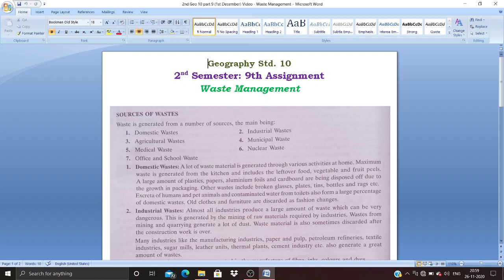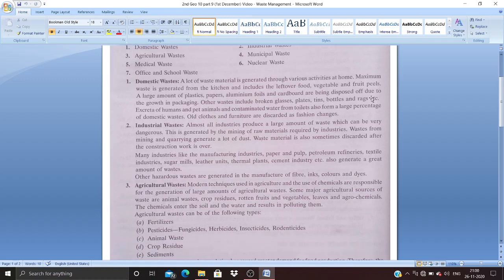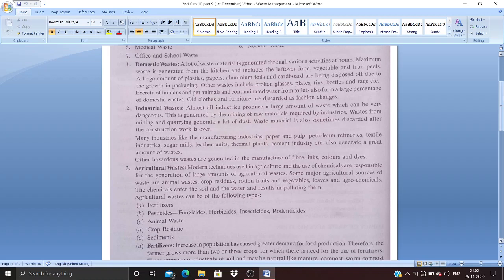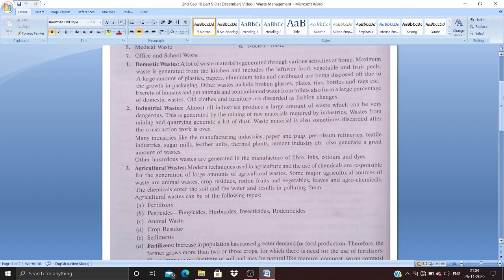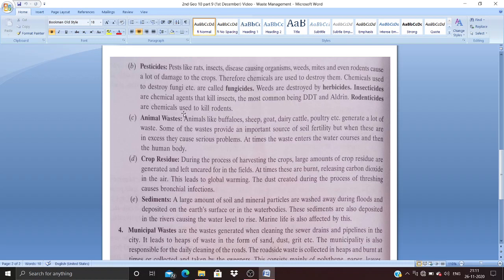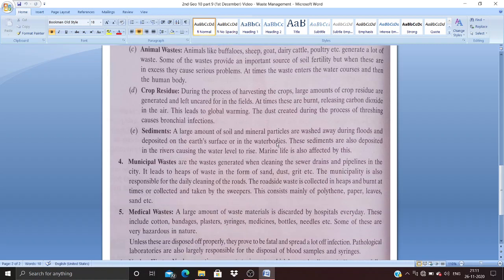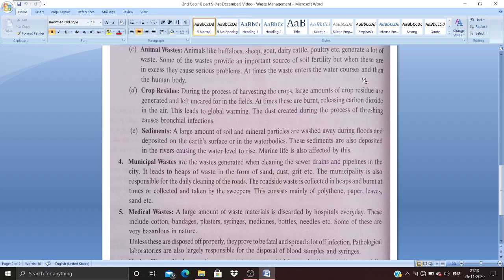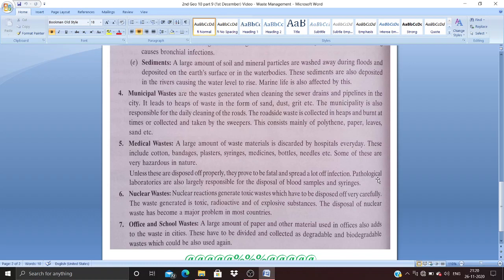10 Geography part 9 (1st December)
Waste Management. the need, the processes or methods etc.